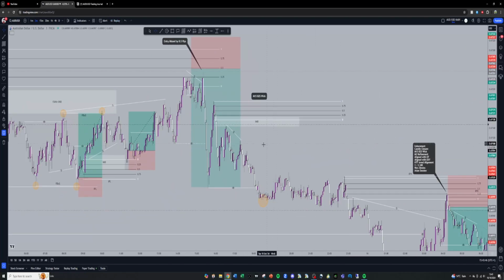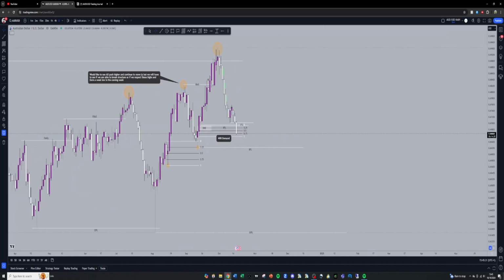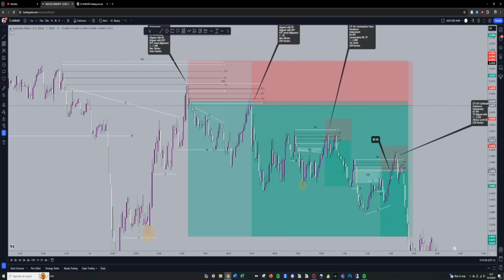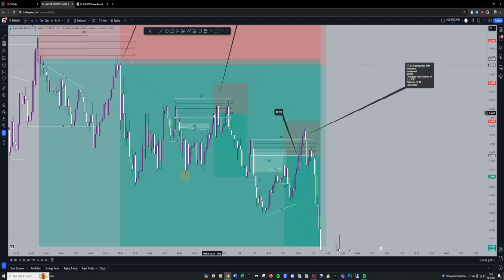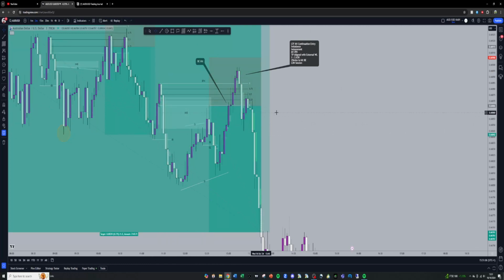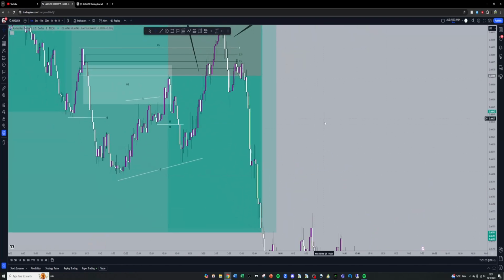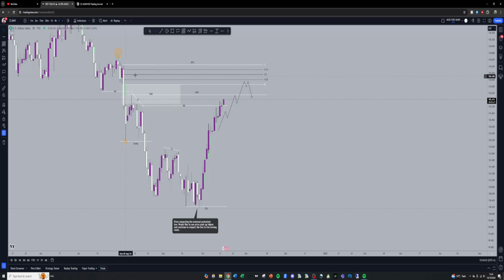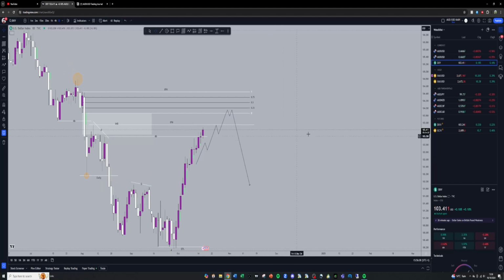Understanding Order Flow | Trading Concepts | Low Time Frame Price Action Explained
In this video, I dive deep into my trading day on the AUD/USD pair, showcasing four trades I executed: three wins and one breakeven. I’ll break down the analysis behind each trade, discussing my higher timeframe bias and the correlation with the DXY index.

Join me as I explore key concepts like order flow and smart money concepts (SMC) to illustrate my decision-making process. Whether you’re a beginner or looking to refine your trading strategies, you’ll gain insights into effective analysis and execution in the forex market.